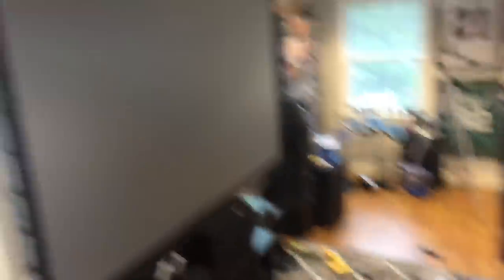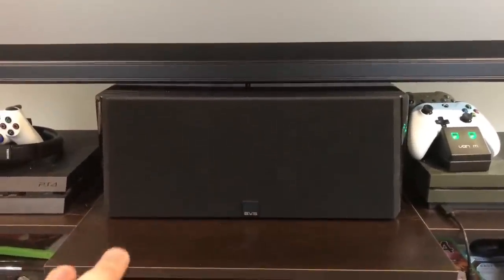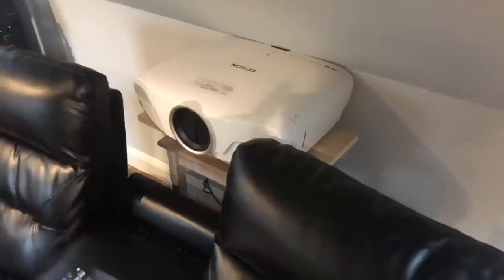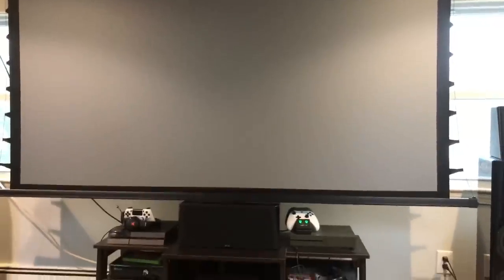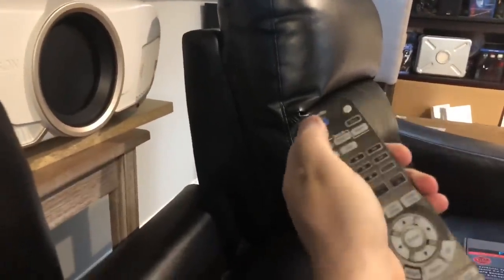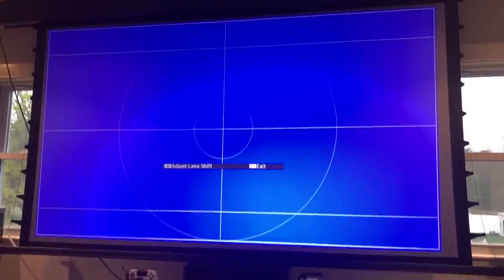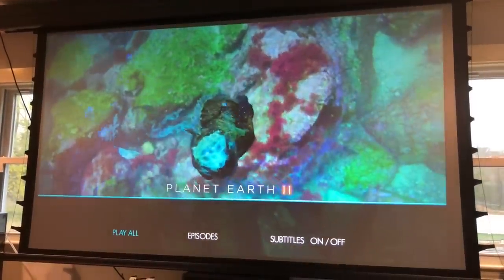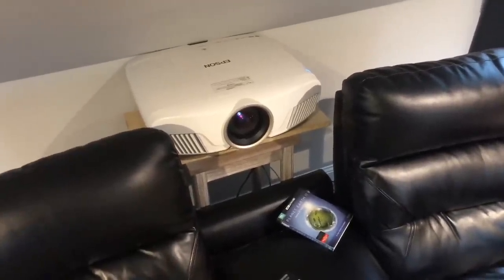Home Theater Update! | Epson 4K Projector + Elite Screens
Things are starting to come together with the new projector and Elite Screens motorized projector screen! Check it out!